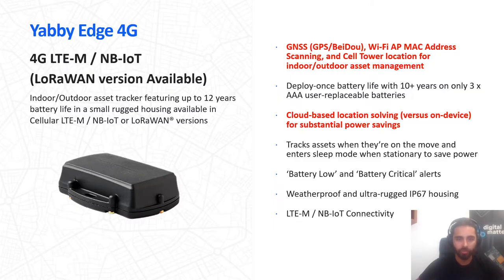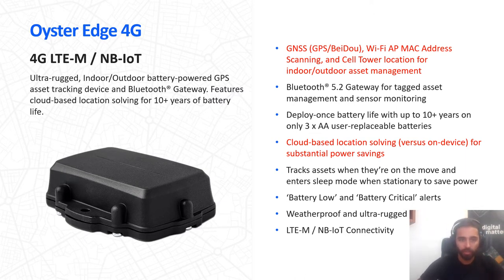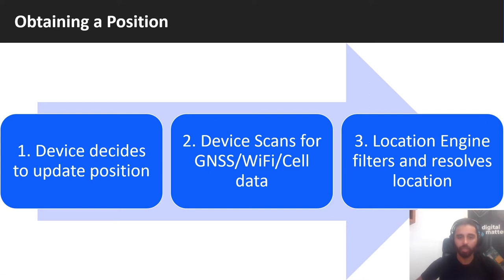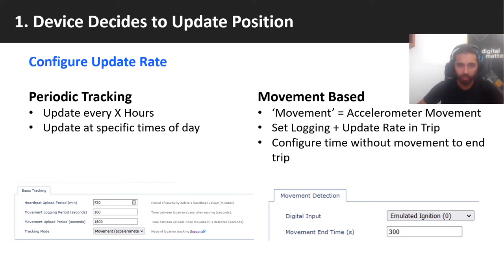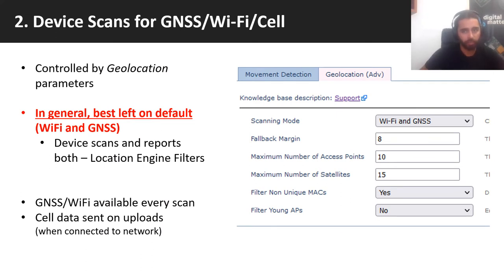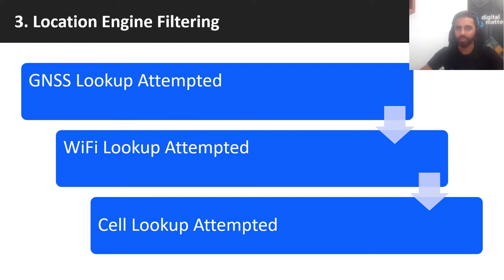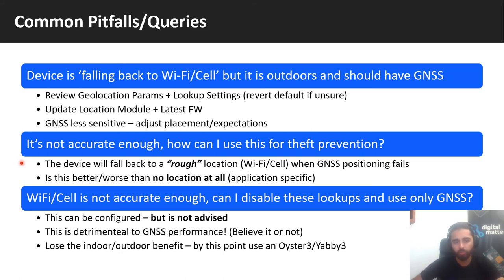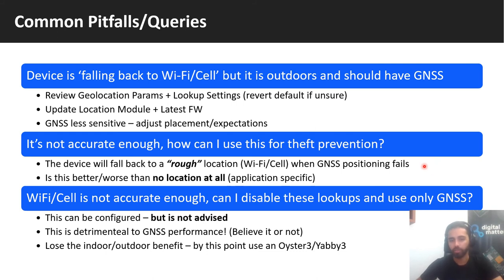Edge Device - Location Scanning Parameters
Introduction to how positions are resolved with our latest range of 'Edge' devices, the Yabby Edge and Oyster Edge